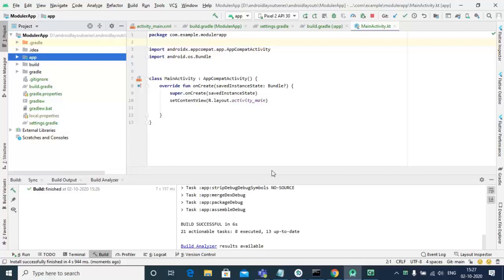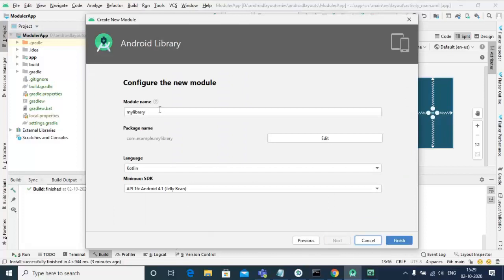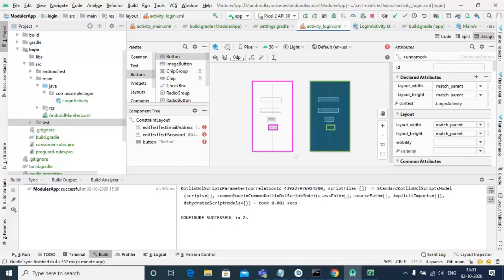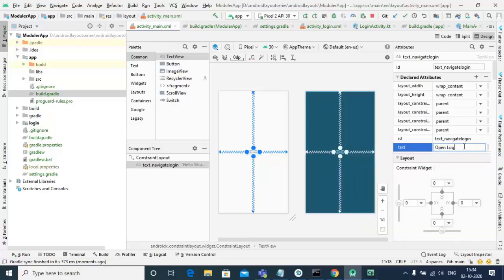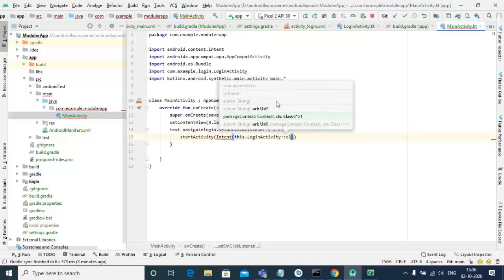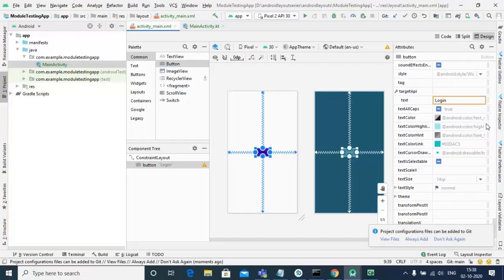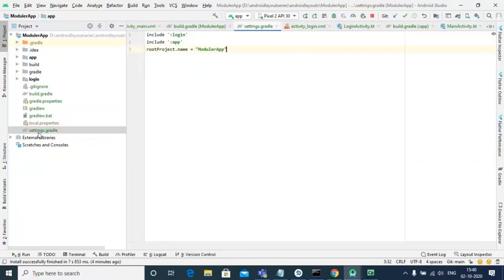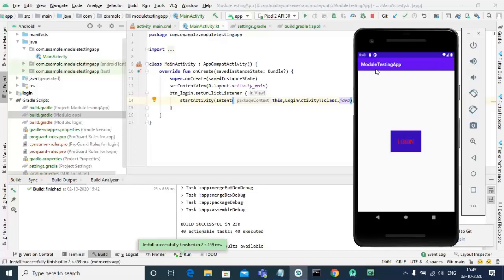Modular Application in Android Kotlin